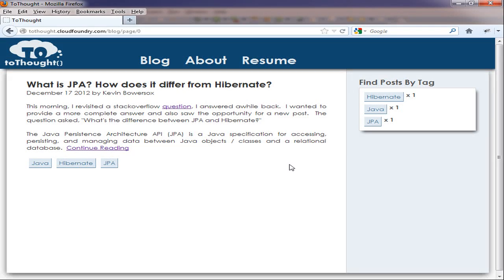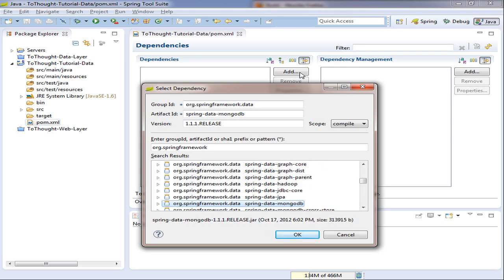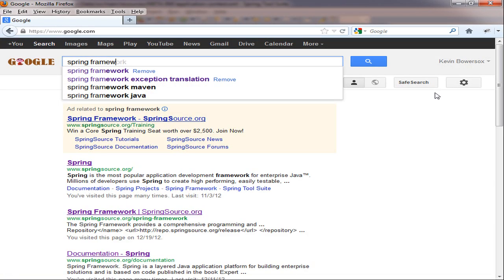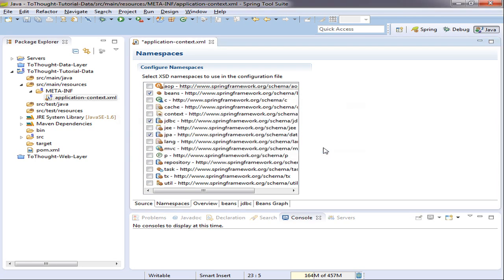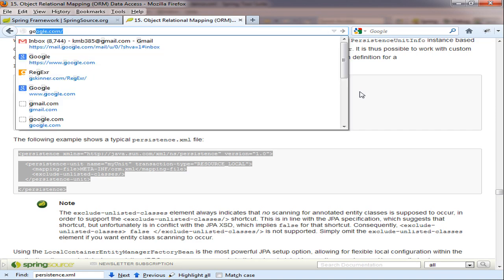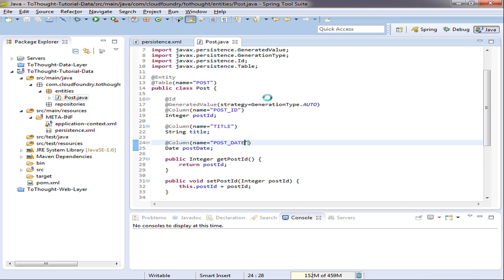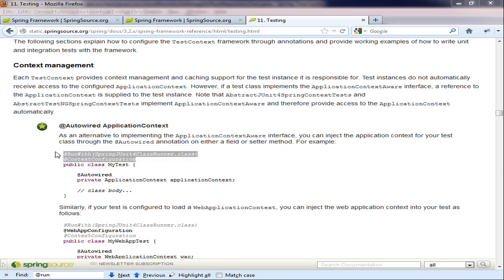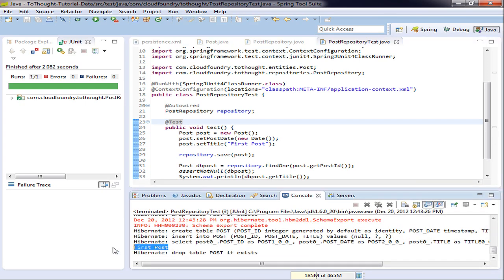Spring Data Configuration Tutorial - ToThought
This video demonstrates how to configure a Spring Data JPA project to work with the Hibernate entity manager.